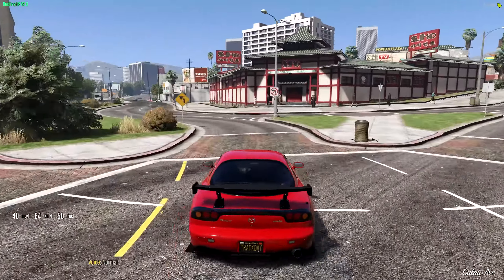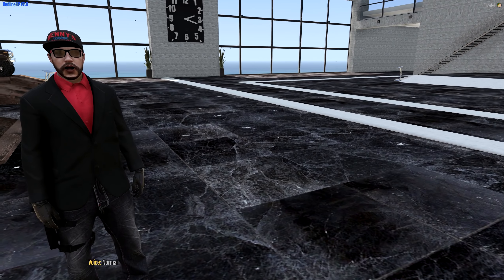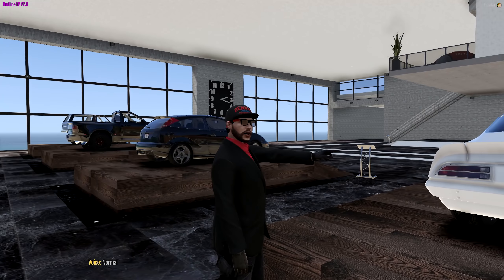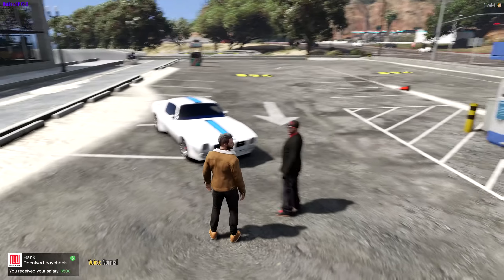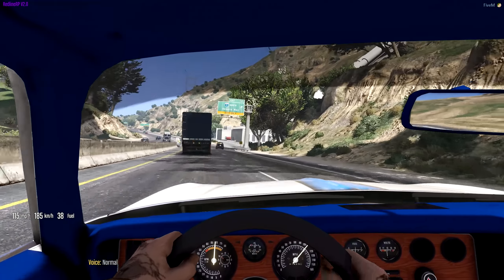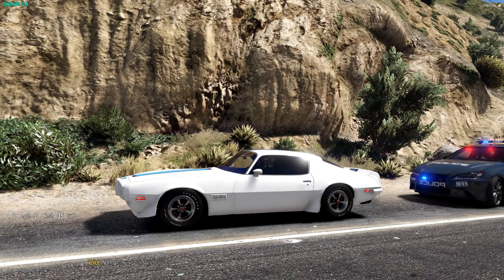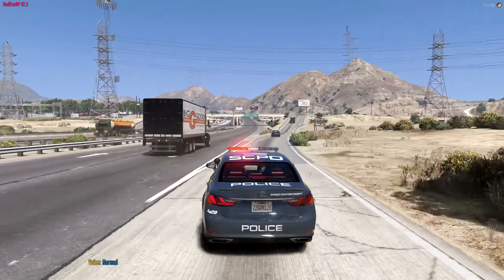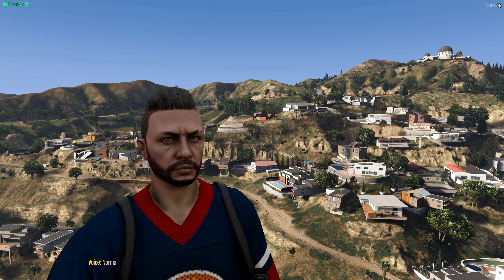GTA 5 Roleplay - Angry Cops Arrested Me For Speeding | RedlineRP #644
I got my NEW ride today and the first thing I wanted to do was take the sucker out for a real drive. I wanted to see how fast I can get her but turns out that I got arrested for felony speeding.